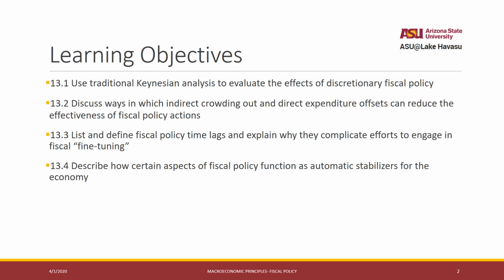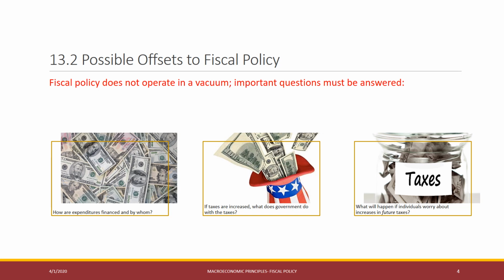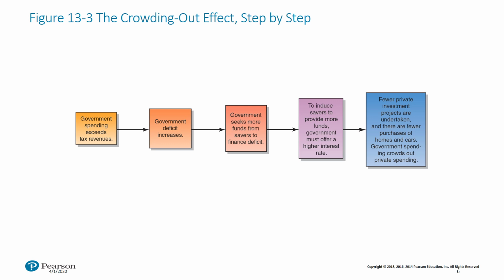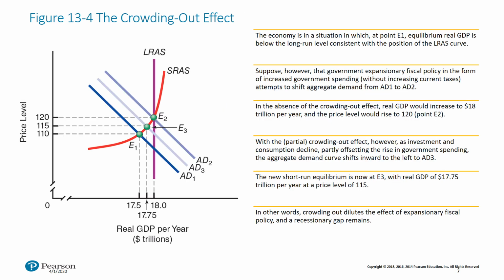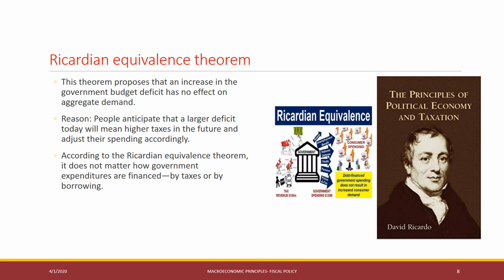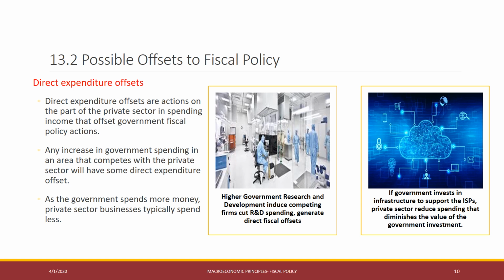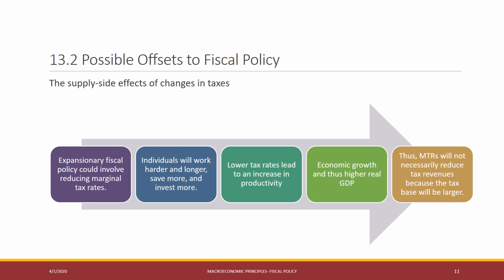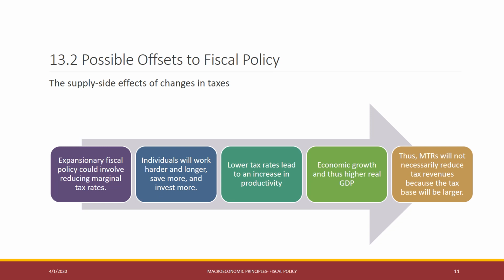Ch 13 Fiscal Policy Part 3 (2020)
@N.M. Leepsa
LIKE MY FACEBOOK PAGE